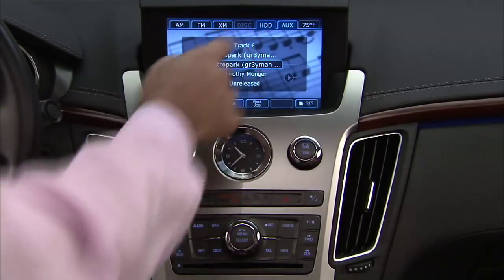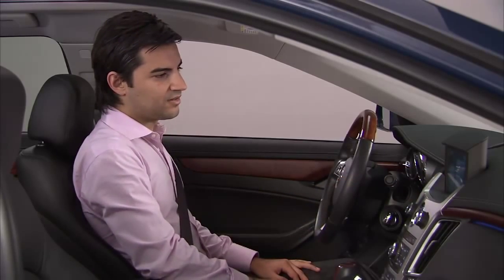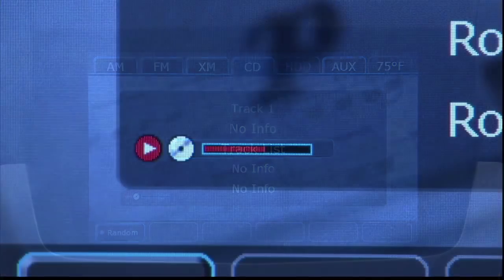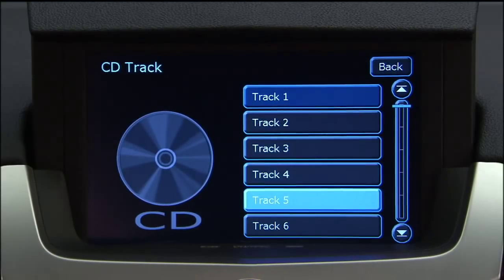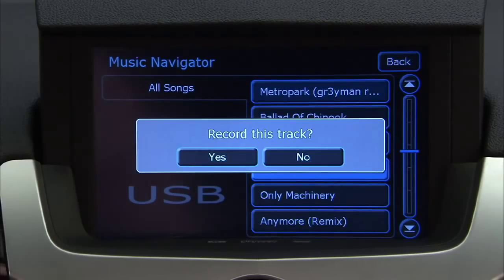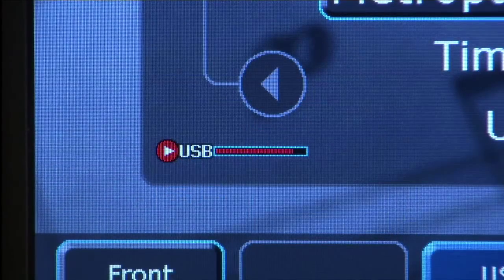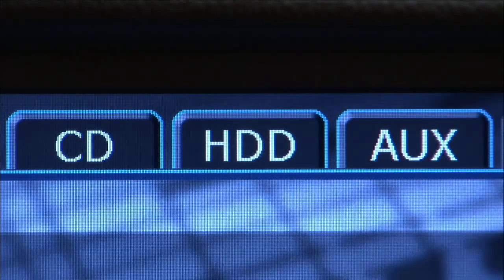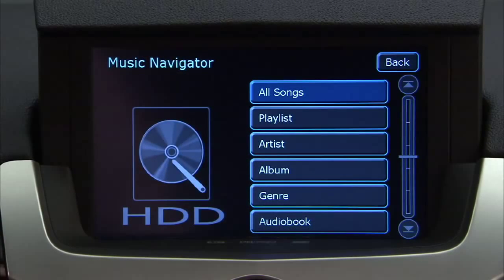CTS: Hard Disk Drive